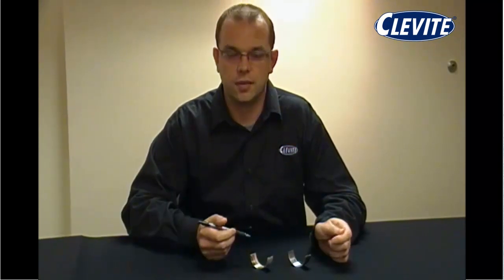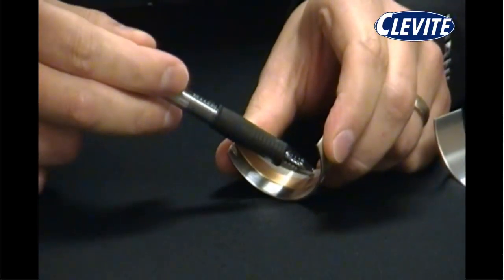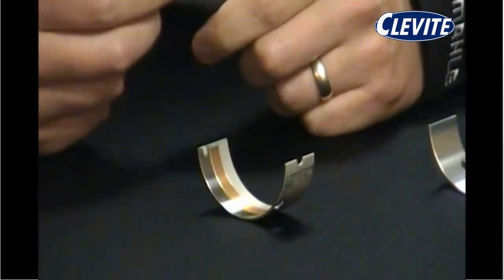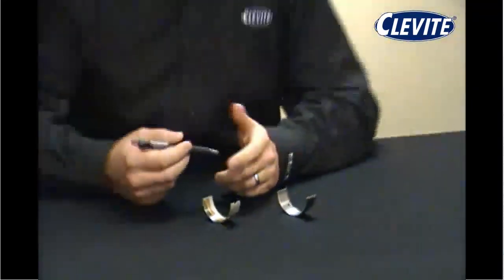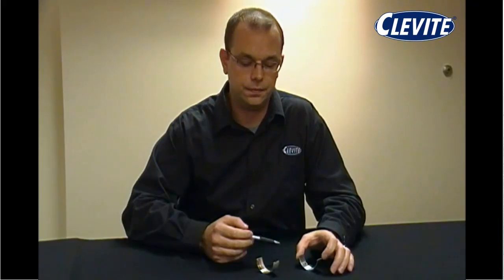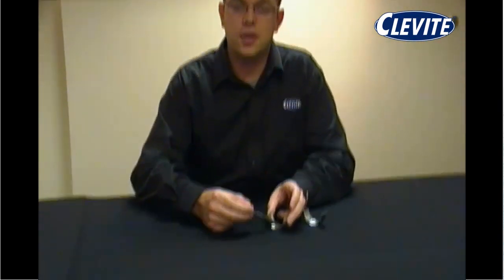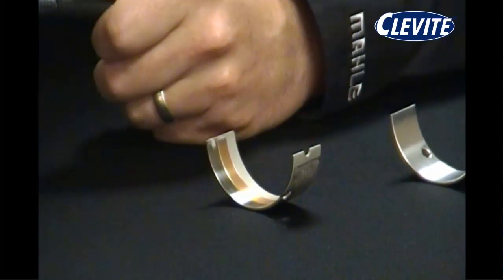How To Choose The Right Set Of Engine Bearings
Learn how to determine which engine bearing is right for your engine rebuild.